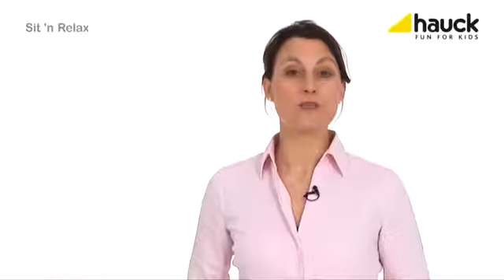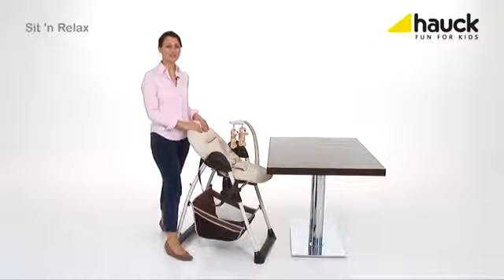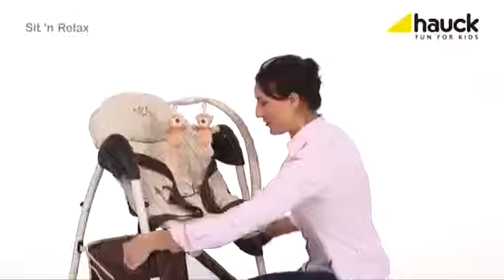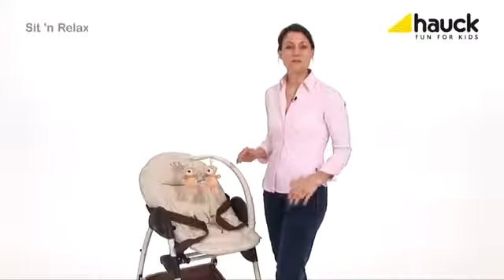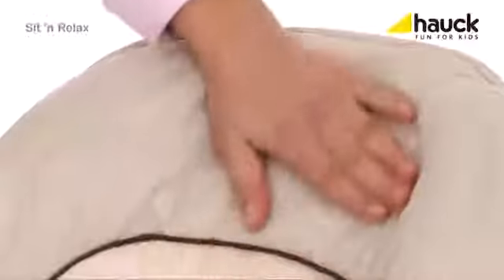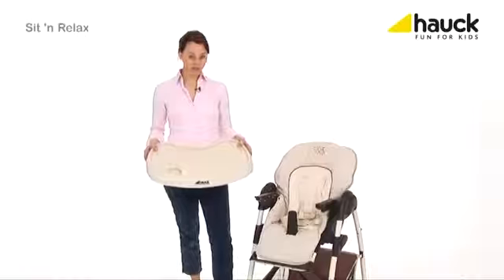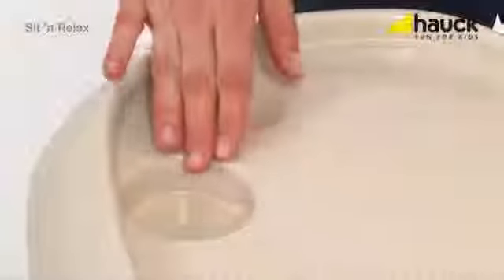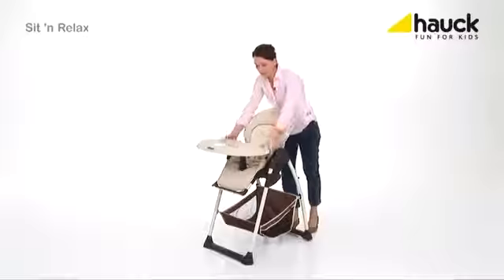hauck Sit'n Relax | Available at